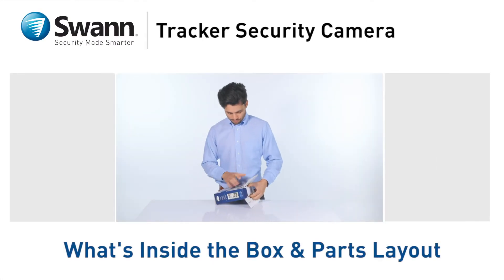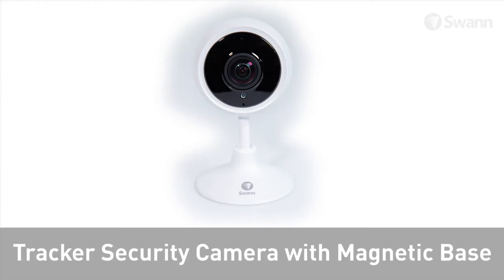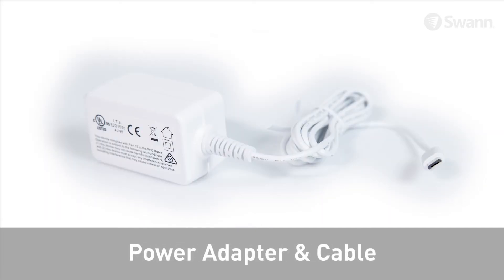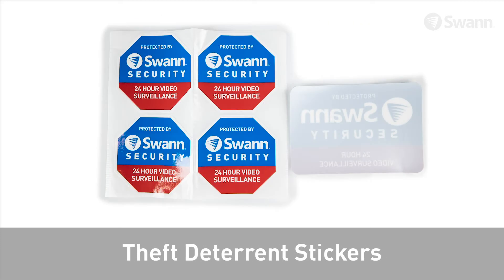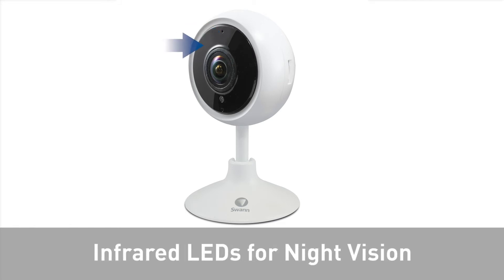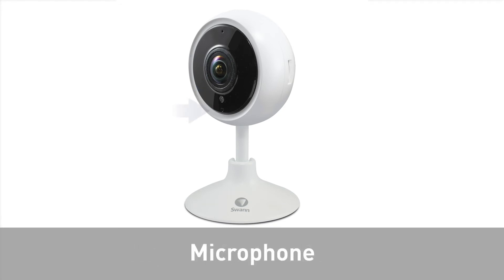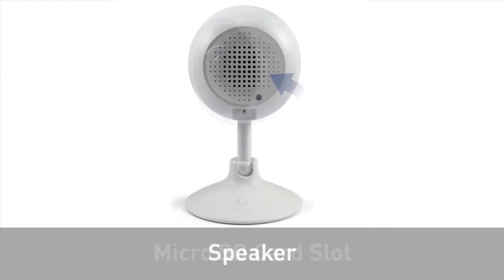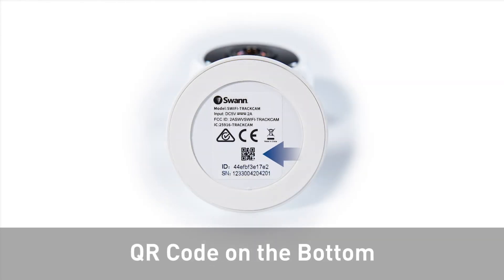Swann Tracker Security Camera - What's in the Box (VIG95 02 v2)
Learn what's in the box and key features of the award-winning Tracker Security Camera. (SWIFI-TRACKCM32GB)